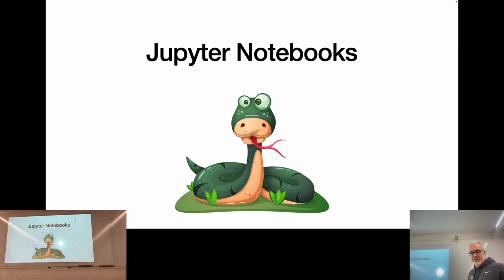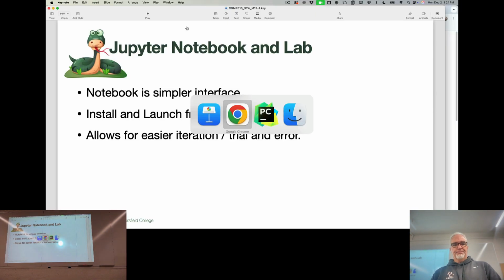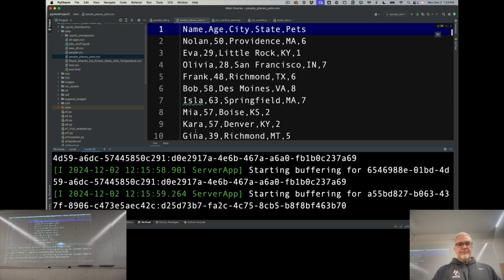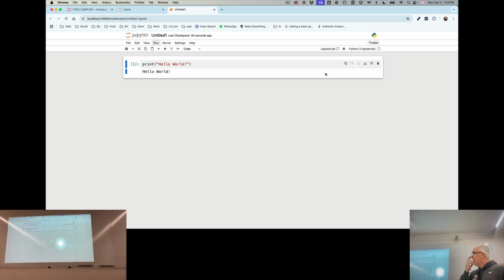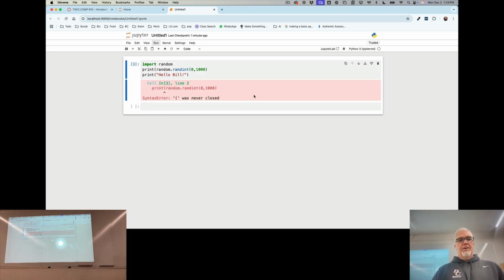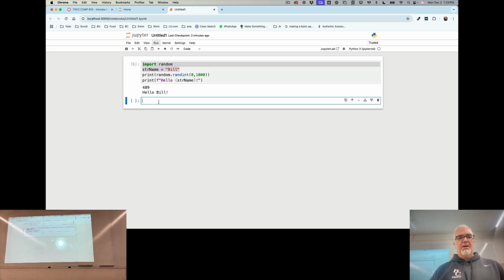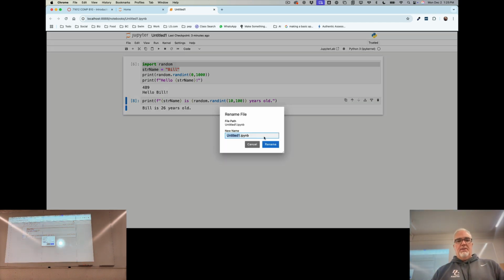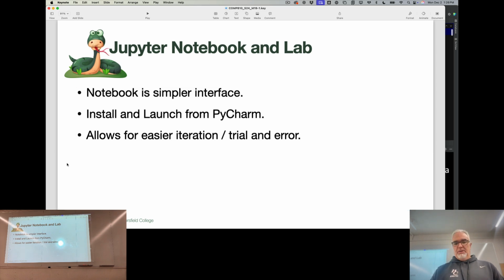Python (Fall 2024) Module 19-2: Jupyter Notebooks for Data Science